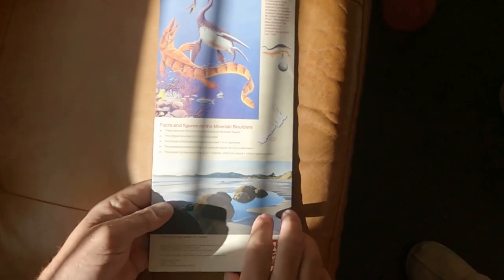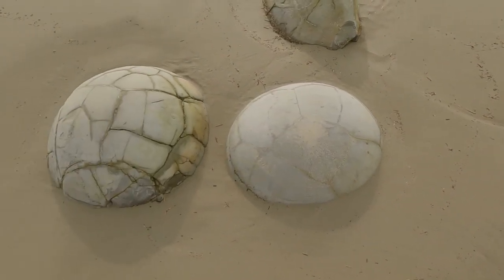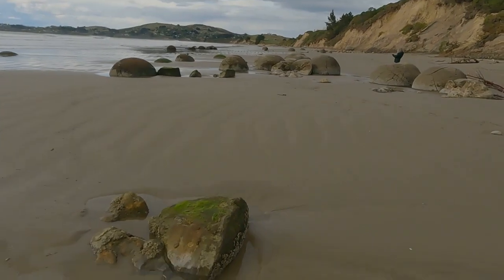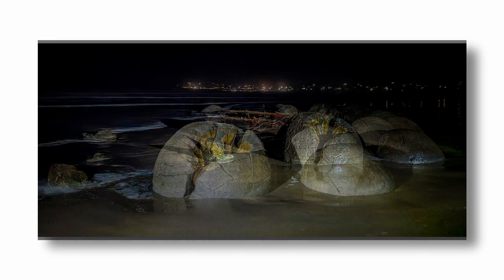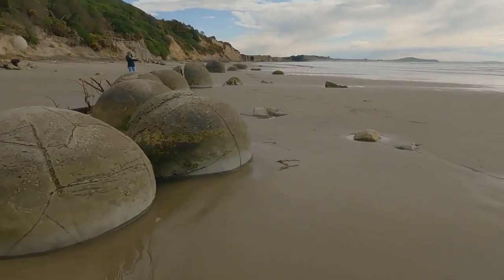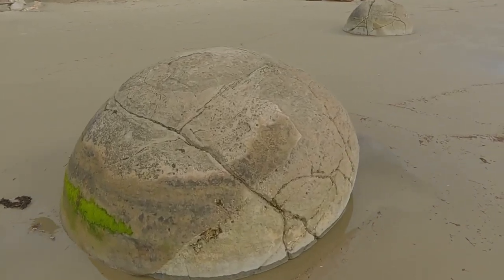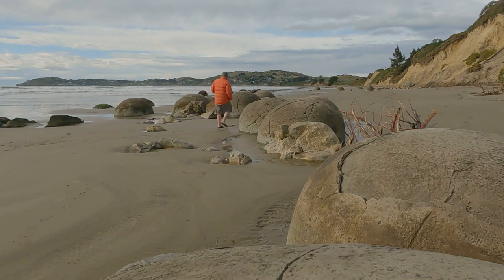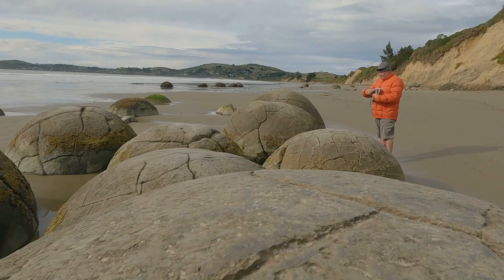WHICH DO YOU PREFER 🤔 Film CAMERA , Digital 📷 or a Smart phone camera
Film, Digital and even a Smart phone camera | Photography at Moeraki Boulders
One stunning prehistoric location, One Fujifilm X-Pro2, One Zeiss Ikonta M, One Samsung S21 Ultra, Two visits, and One hell of a lot of big salty balls.
Whats not to like.
Location Moeraki Boulders South Island New Zealand.
Video footage Gopro